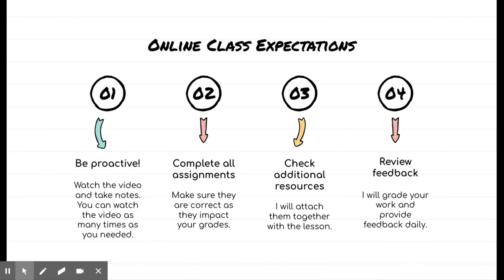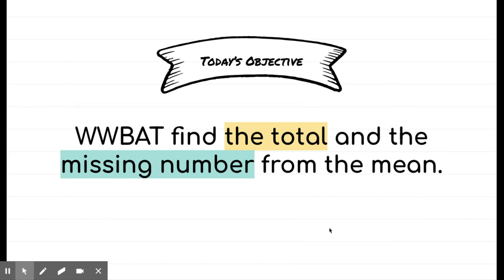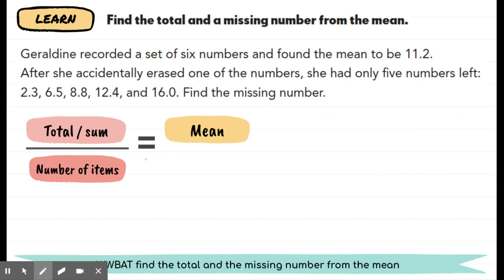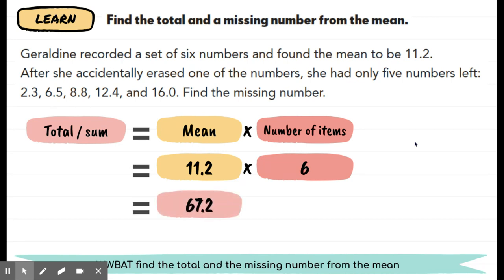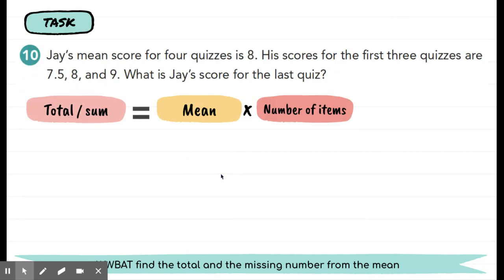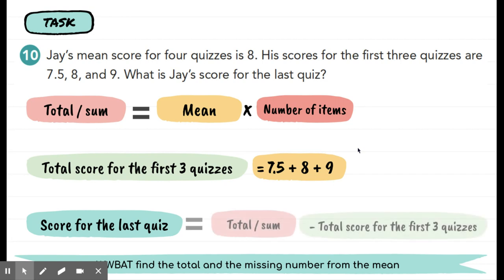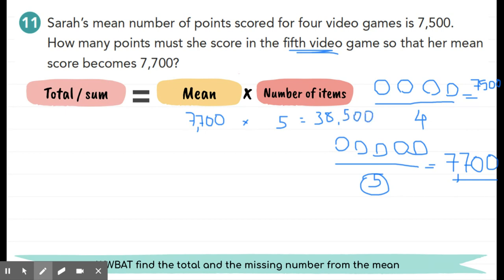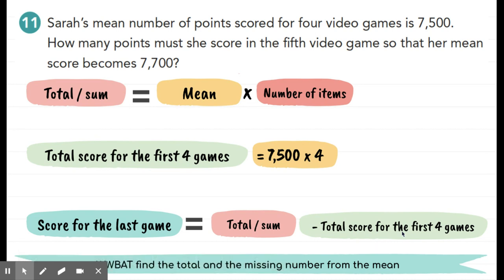5/18/20 14.1 Mean (Day 2 - VID1)